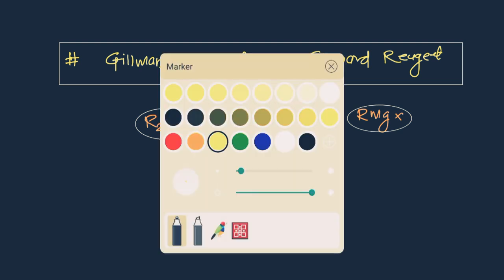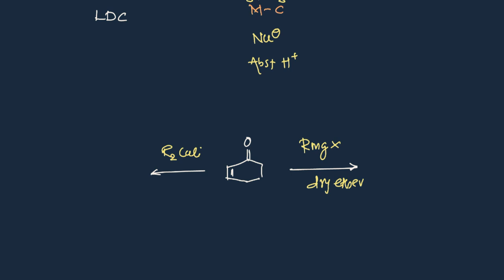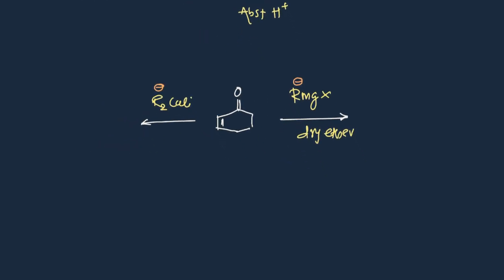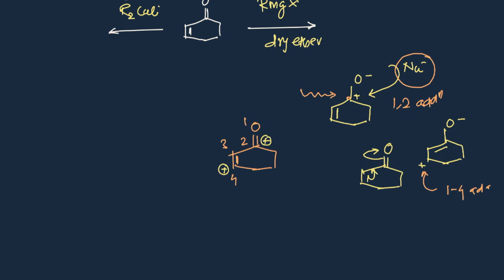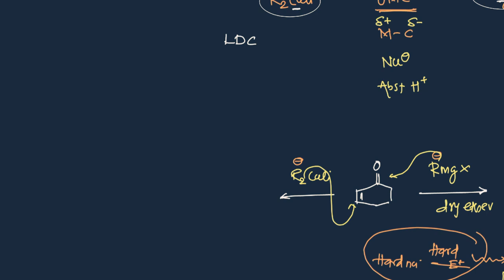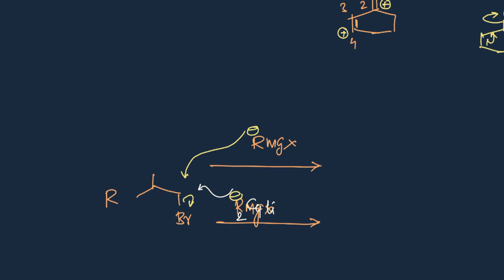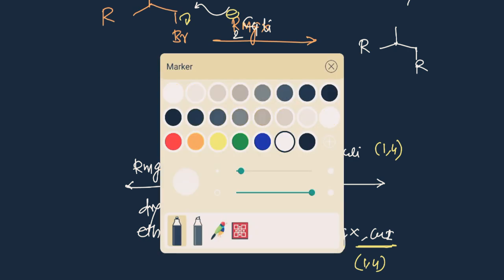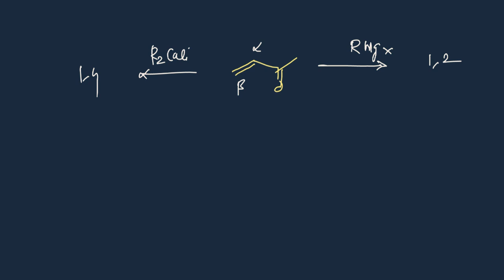Gillman vs Grignard Reagent | 1,2 Vs 1,4 Addition